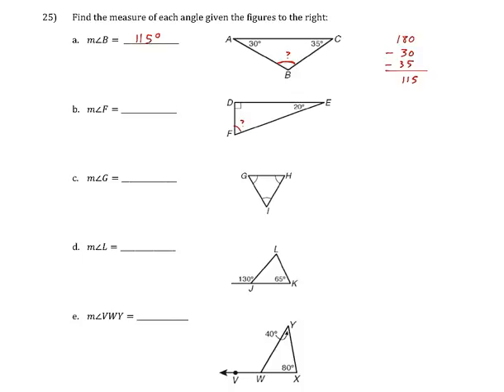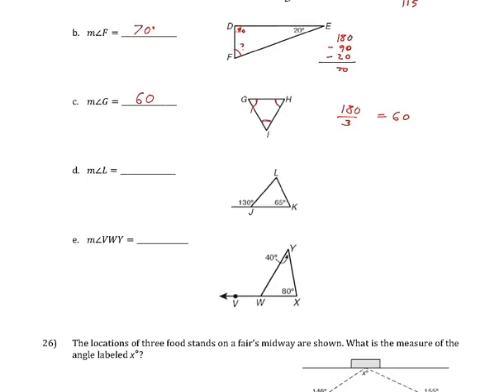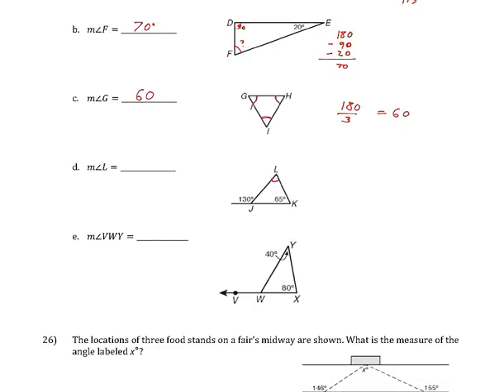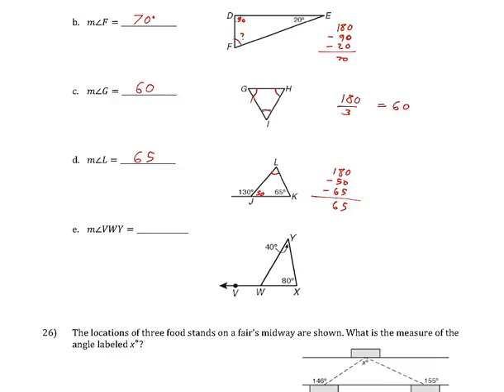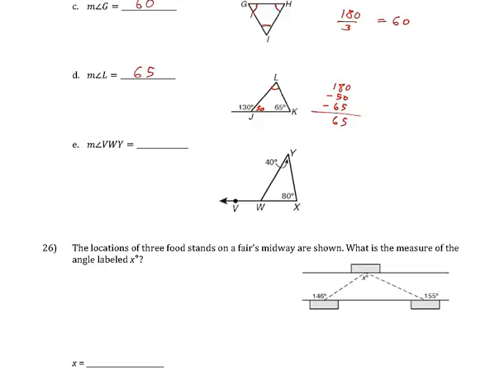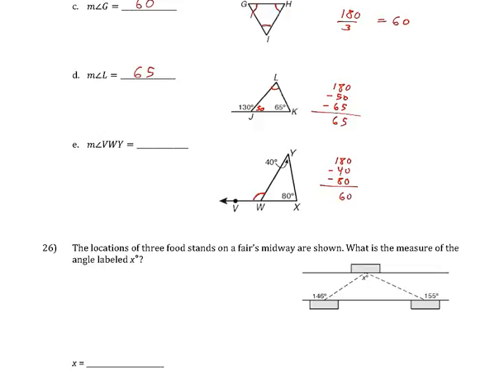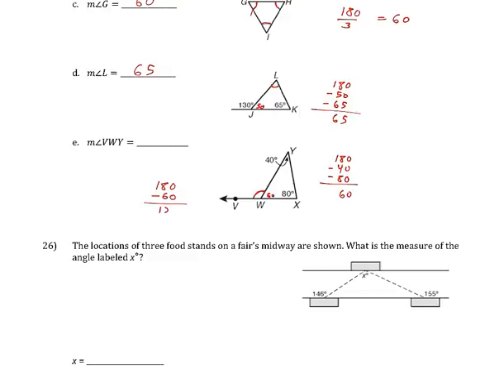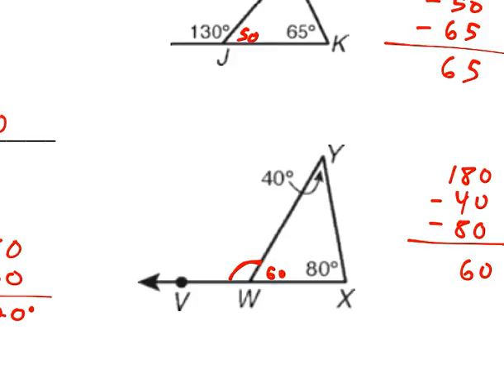GEO Semester Exam Review Problem 25